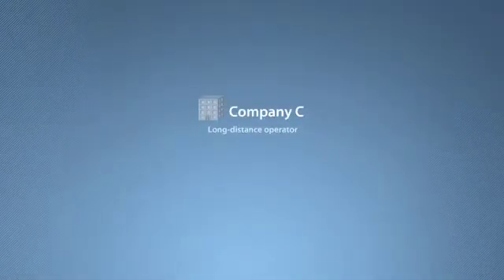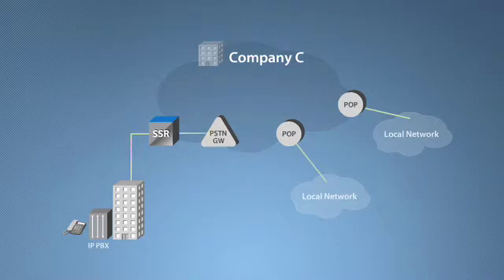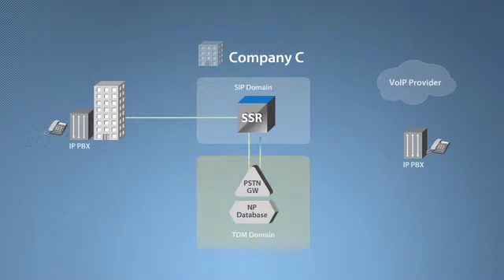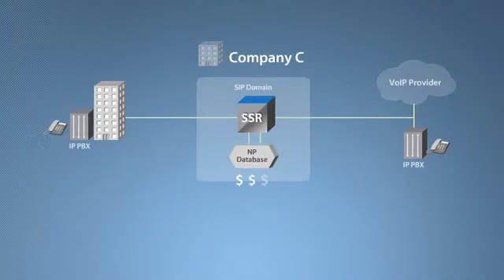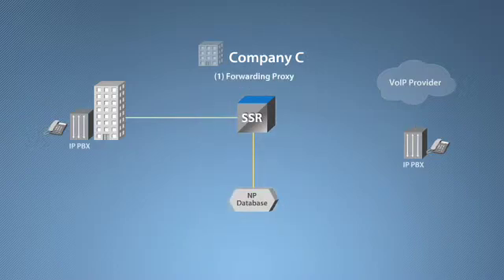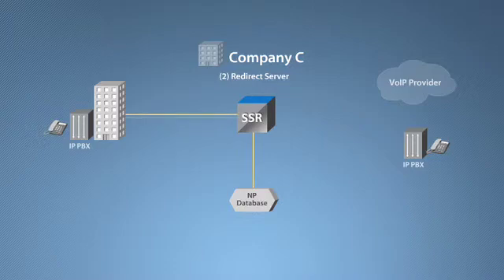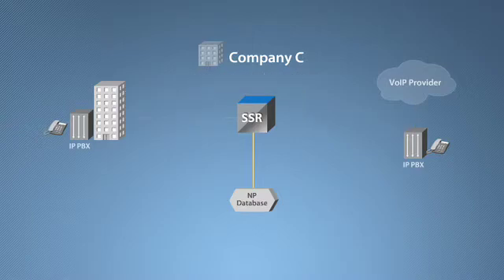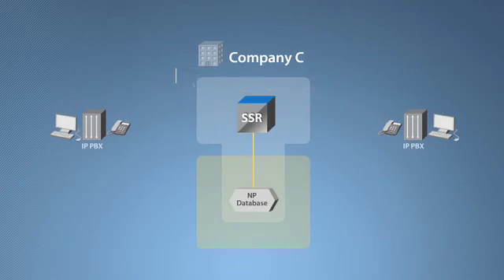SIP Signaling Router Use Case 3 - SIP Number Portability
SIP Number Portability